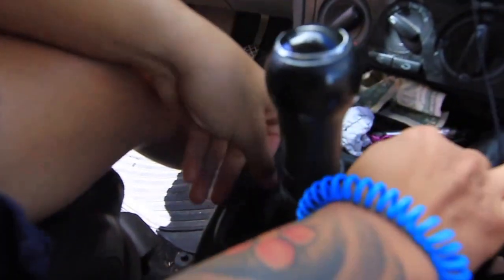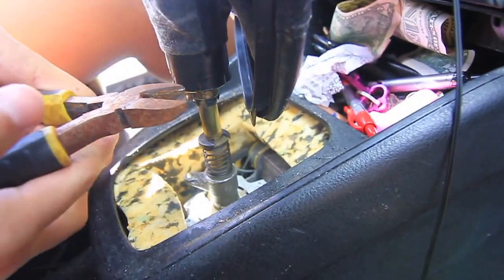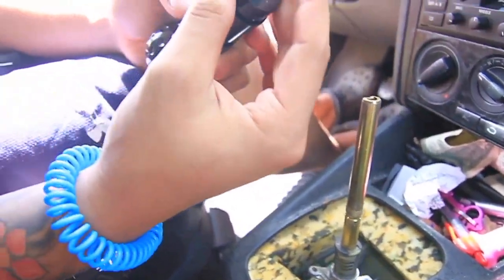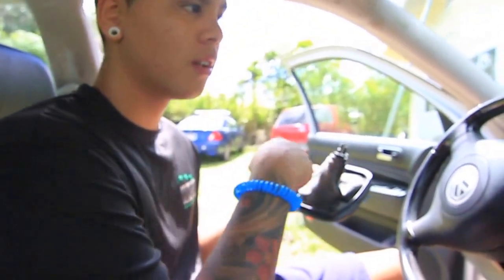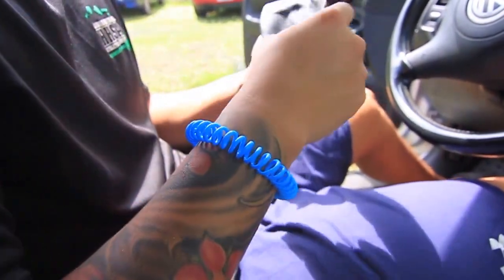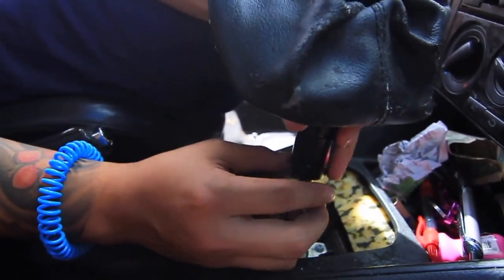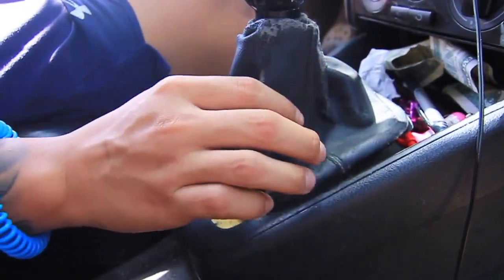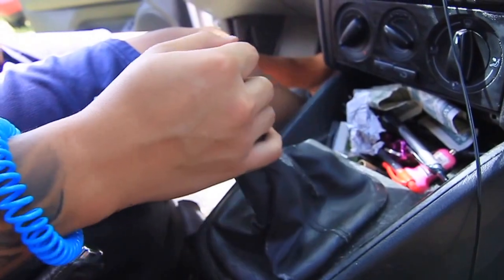Wolfsburg edition shift knob install for mk4 golf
Today we are installing a wolfsburg edition shift knob on my moms car, super easy install about a ten minute install if done properly. can be applied to all mk4 golf, jettas, bettles

Snap chat- Dayton_son